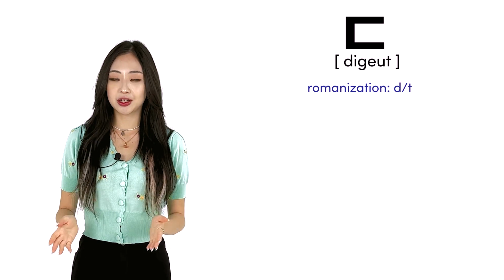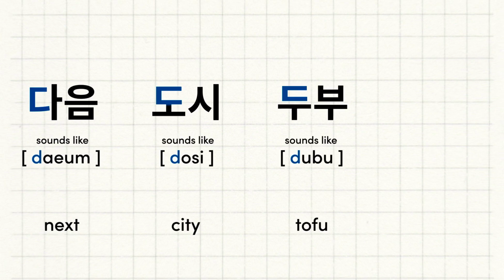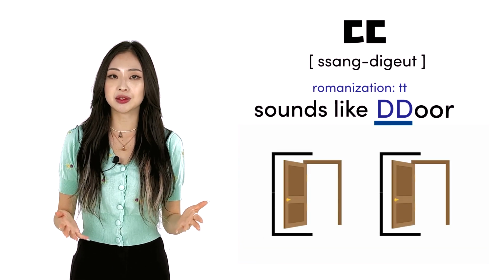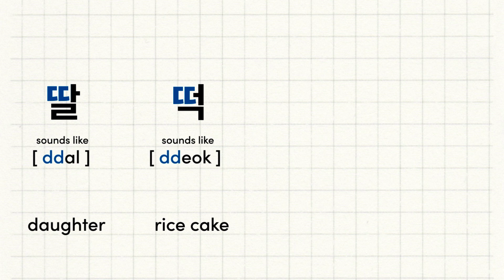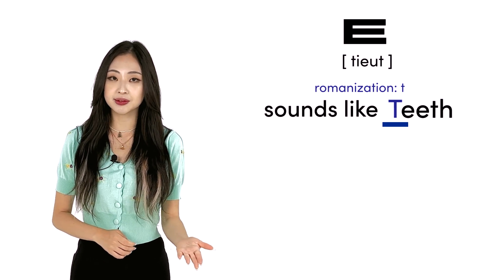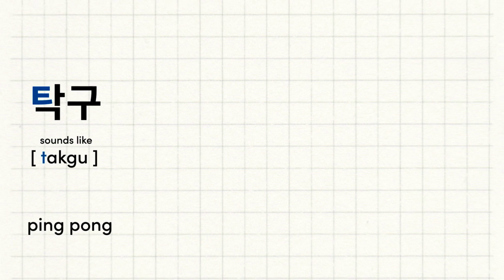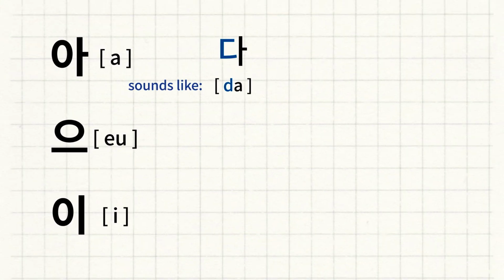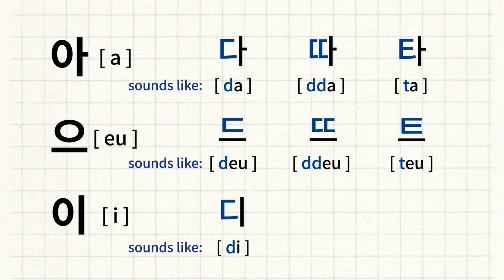How to Pronounce Korean Consonants: ㄷ ㄸ ㅌ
In this video, we're going to learn how to pronounce the Korean letters ㄷ, ᄄ, and ᄐ. These sounds are a little difficult for English speakers because they don't exist in the English language, but with a little practice you'll get them down in no time!

Sienna will be teaching you some easy ways to remember how to pronounce them!

Timecodes:
0:00 - Intro

0:23 - ㄷ (digeut)
0:37 - 다음 - next - daeum
0:39 - 도시 - city - dosi
0:40 - 두부 - tofu - dubu
0:41 - 돈 - money - don
0:44 - ㄸ (ssang-digeut)
1:07 - 딸 - daughter - ttal
1:09 - 떡 - rice cake - tteok
1:11 - 또 - in addition - tto
1:12 - 뜻 - meaning - tteut
1:14 - ㅌ (tieut)
1:36 - 탁구 - ping pong - takgu
1:37 - 태국 - Thailand - taeguk
1:39 - 터널 - tunnel - teoneol
1:41 - 팀장 - team leader - timjang
ㄷ, ㄸ, ㅌ paired with the vowels
1:54 - 아 (a)
2:00 - 으 (eu)
2:06 - 이 (i)

Learn to have a 3-minute conversation in Korean in the first 90 days